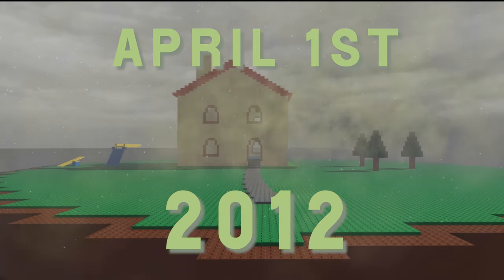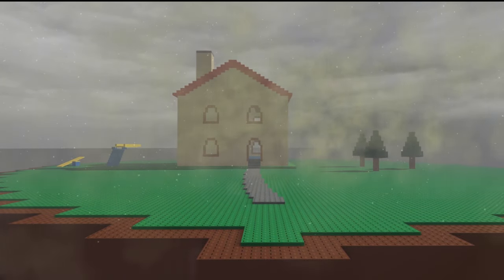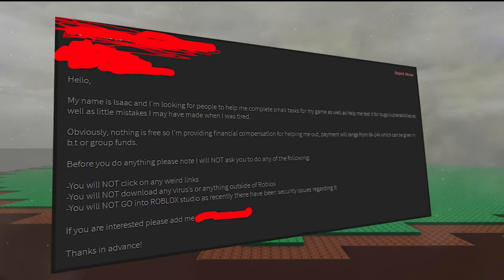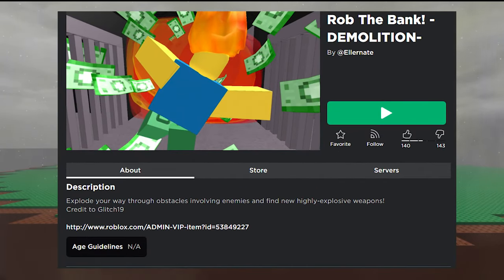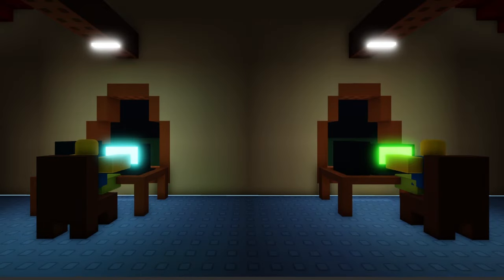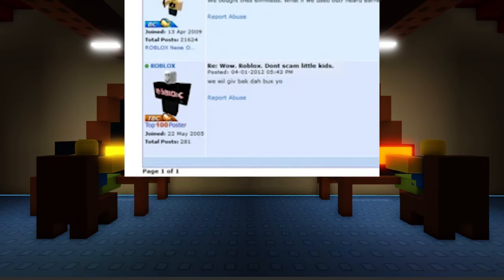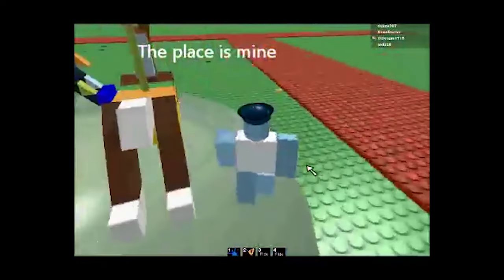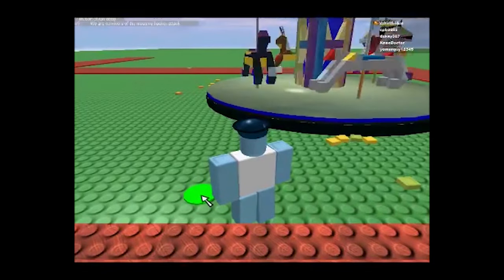The Story of Roblox's BIGGEST Hack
Roblox has been around for a long time, and with that comes a lot of history. Today we discuss what I believe to be Roblox's biggest hack and the story that surrounds it.